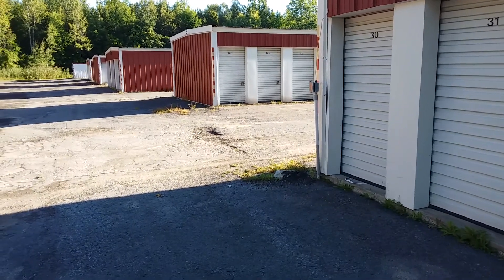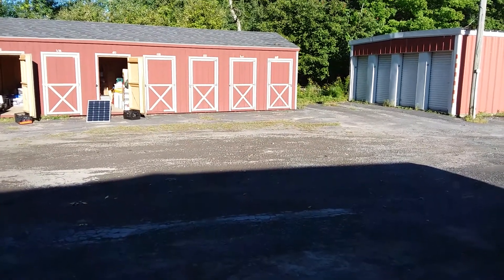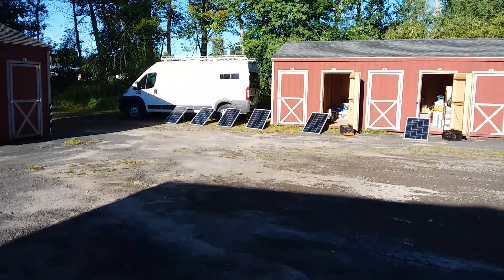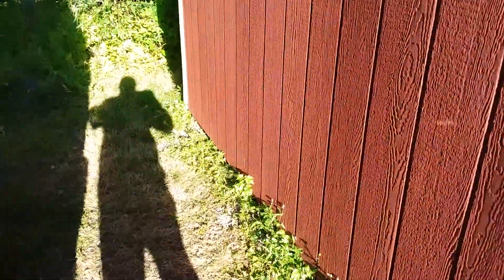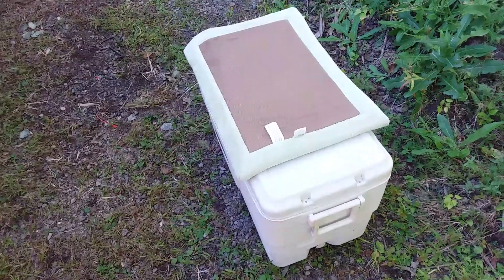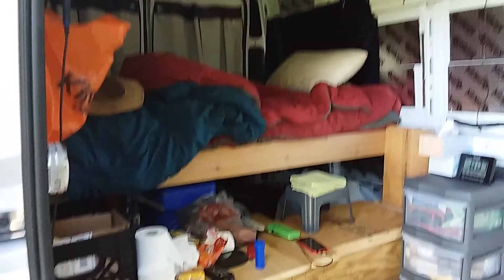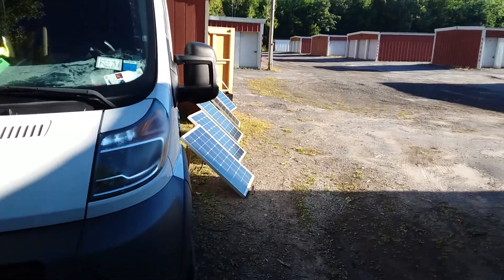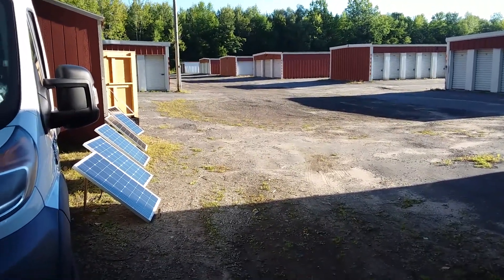Starting to work on a camper van at storage.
fulltime van living while I build stuff.